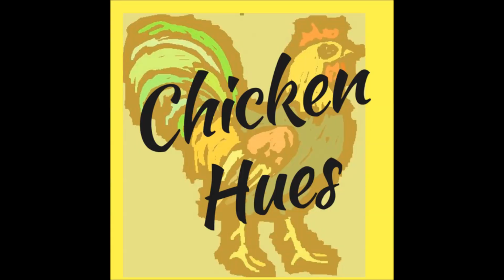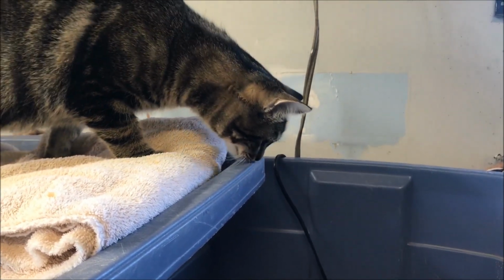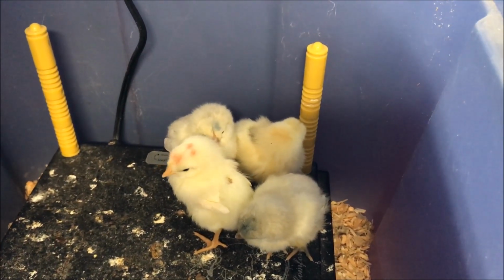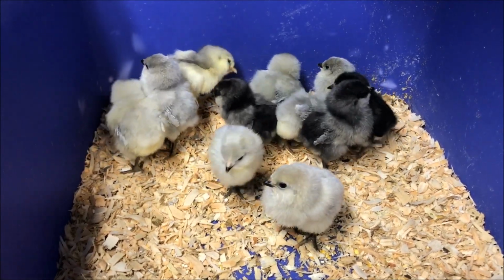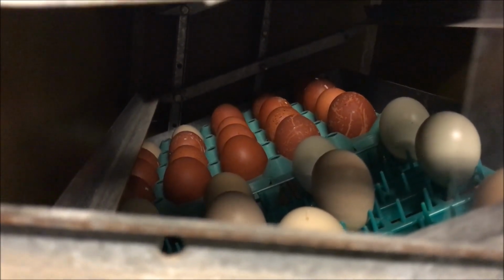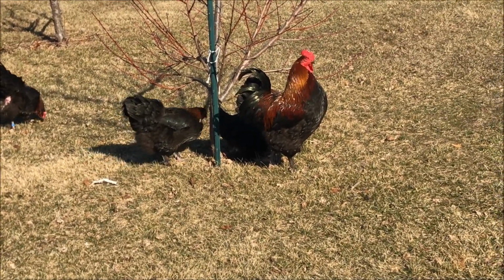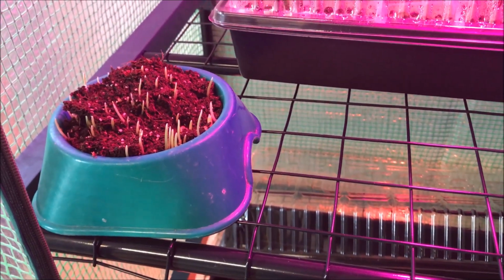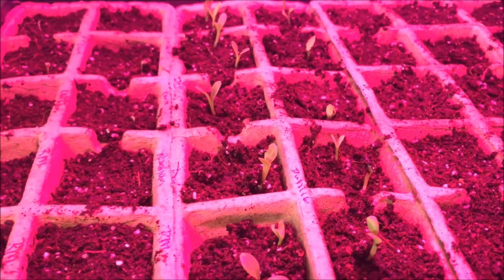The Chicken Life - Homemade Candlers, New Chicks, and Old Hens...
It's Sunday and it's a beautiful, sunny day!  Steve did a video explaining how he made the candler I use.  We also check in on the new chicks and check in on one of my favorite old hens.  So is the circle of life.  Oh, and what about those seeds I started?  :)